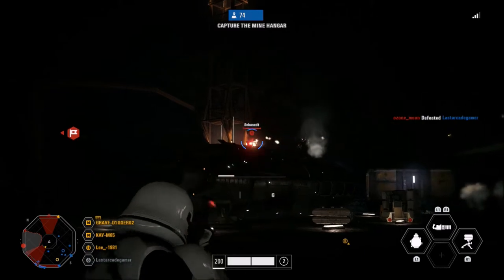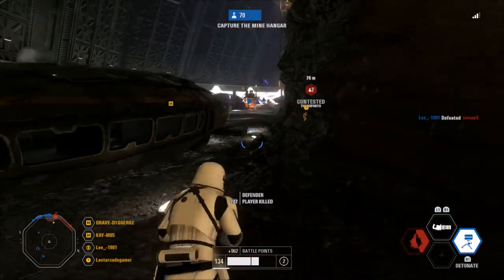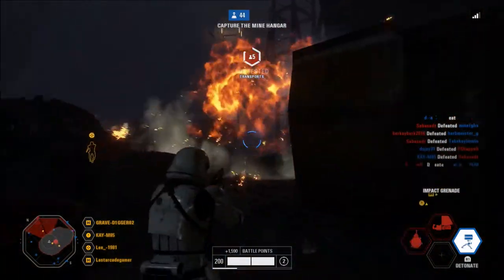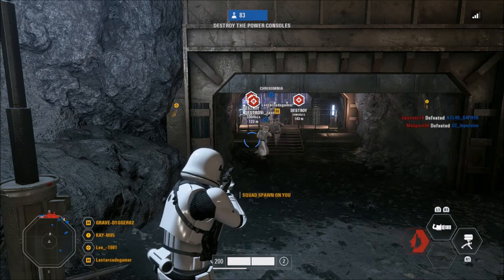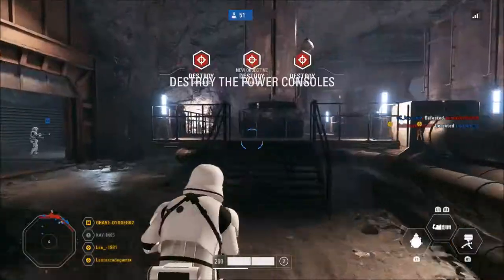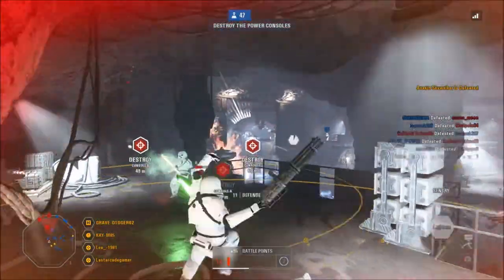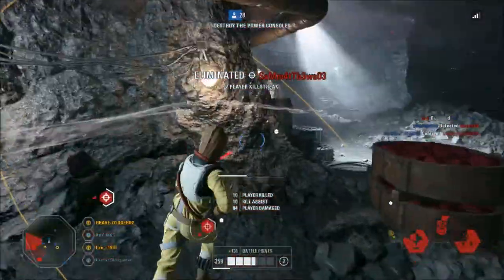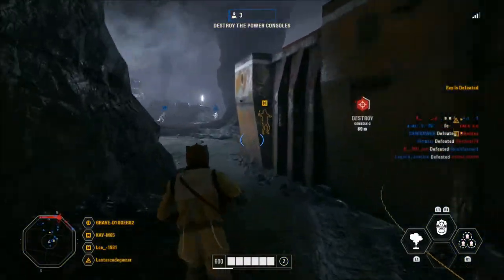Star Wars Battlefront 2 Update 1.34 | Patch Note Details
Star Wars battlefront 2 received update 1.34 today and it brings a few new things to the game along with a lot of small fixes.